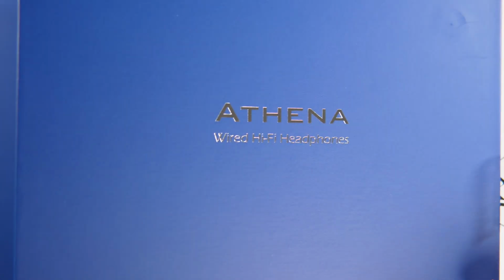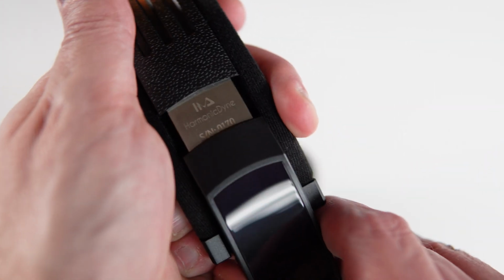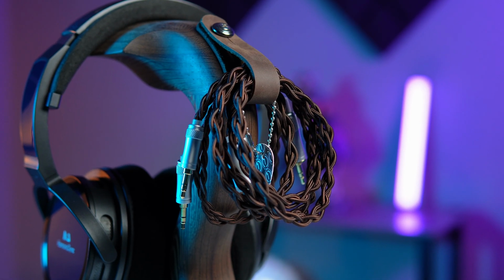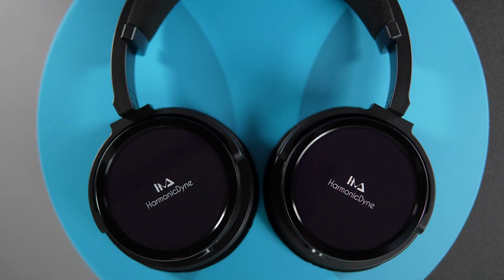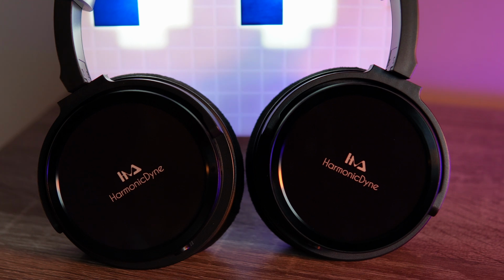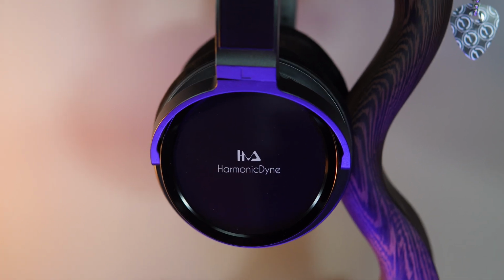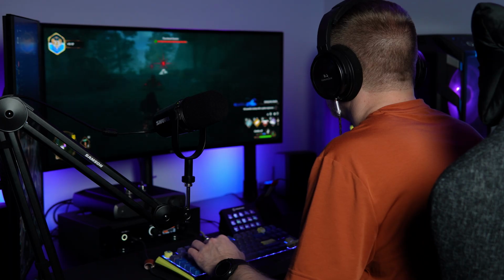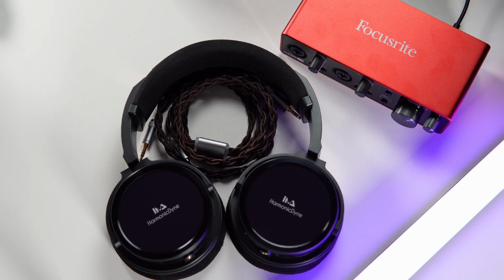HarmonicDyne Athena! New sub-$200 hifi Contender??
00:00 Introduction
01:00 In the Box
01:45 Build & Comfort
04:33 Tech Specs
05:25 Sound - Imaging & Stage
07:30 Sound - FR
09:04 Sound - Genre and Gaming!
09:58 Power Req
11:01 Final Thoughts on Sound
12:12 Conclusion